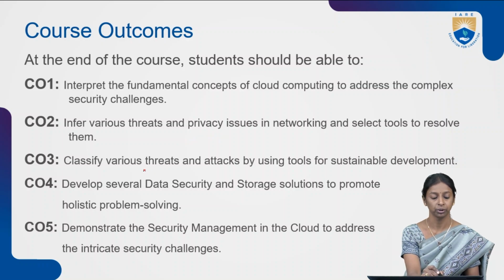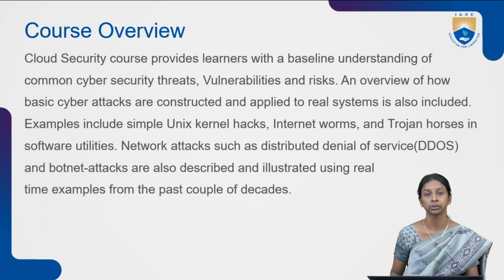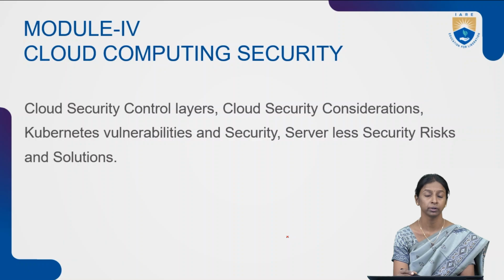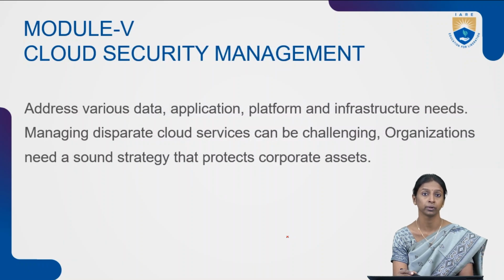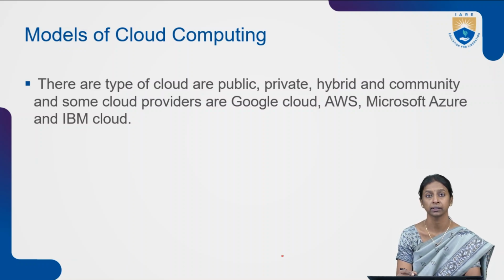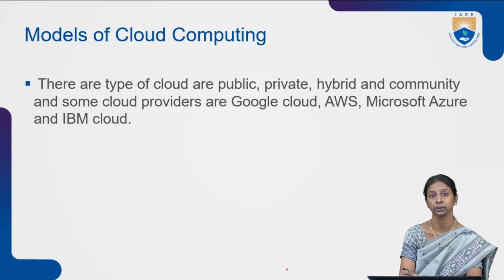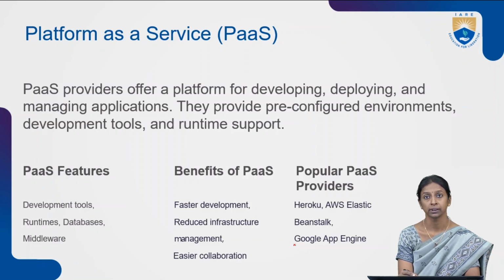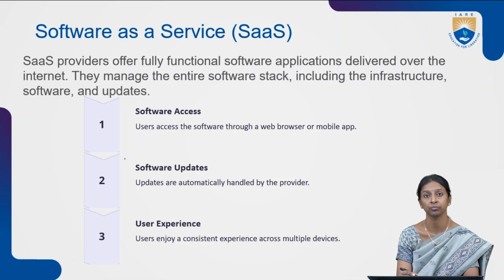Introduction to Cloud Computing by Ms. K Praveena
Introduction to Cloud Computing by Ms. K Praveena | IARE

Telangana, India.